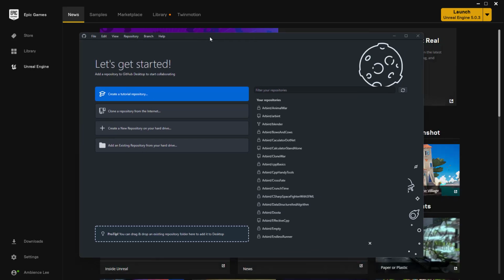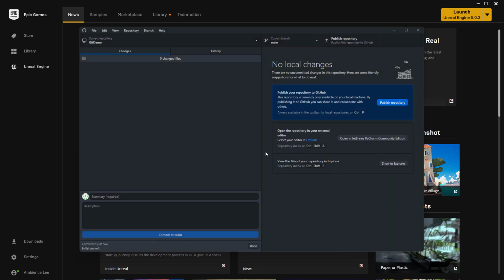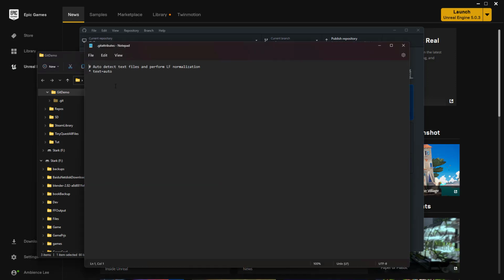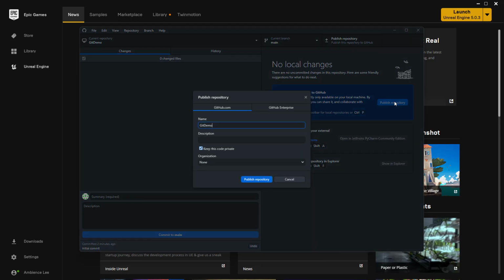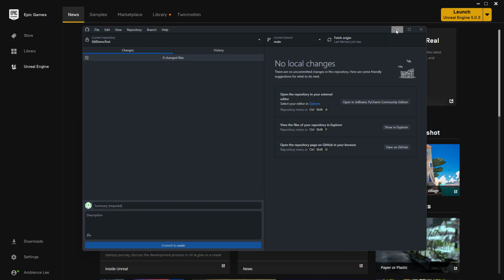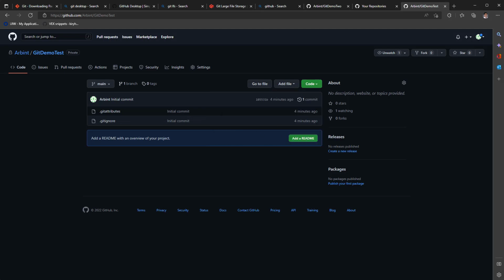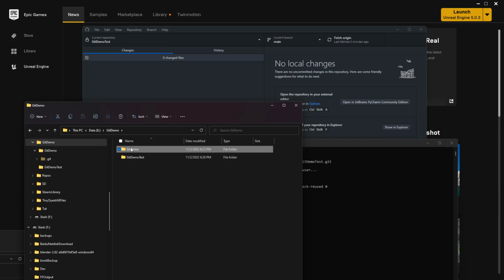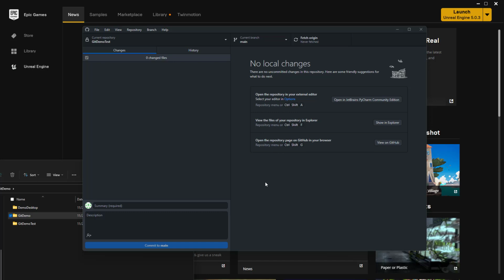Git 03 Create Publish and Clone Repository